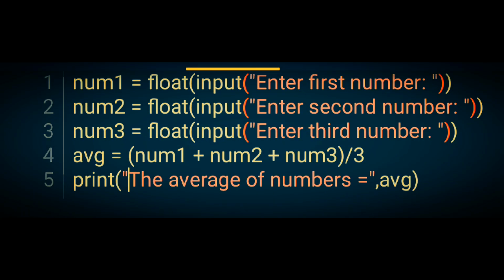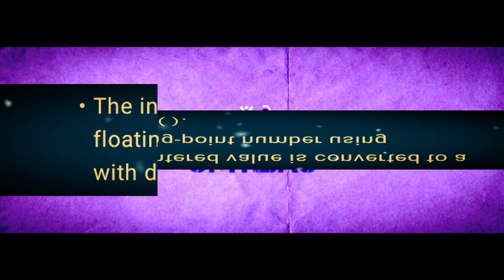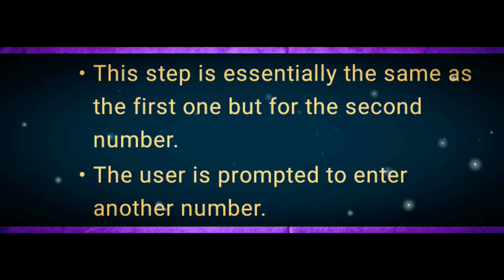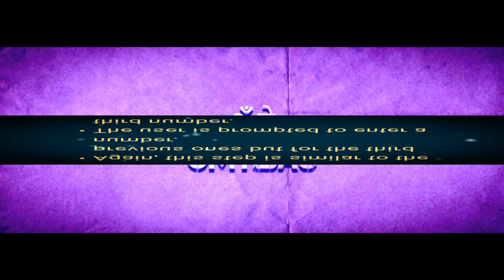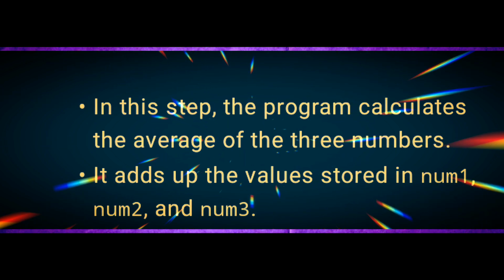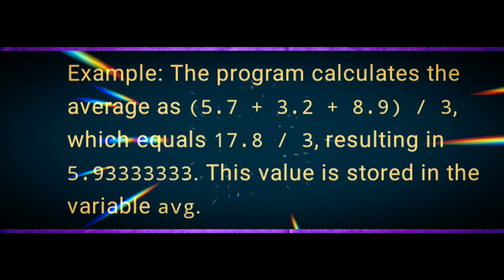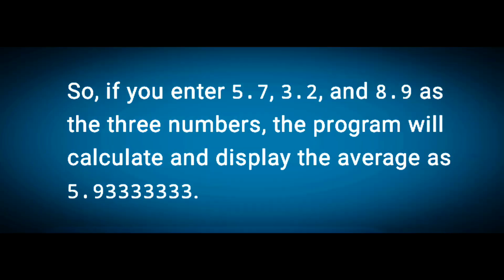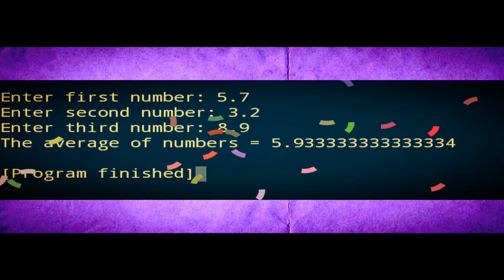PYTHON : Program to Find AVERAGE of 3 Numbers - Simple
★ PYTHON : Program to Find AVERAGE of 3 Numbers :

Namaskar, let's break down a simple program step by step to find average of three numbers:

Step 1:
'''python
num1 = float(input("Enter first number: "))
- The program begins by asking the user to input a number.
- The 'input()' function is used to read what the user types.
- The input is expected to be a floating-point number (a number with decimal points).
- The entered value is converted to a floating-point number using 'float()'.
- The converted value is stored in the variable 'num1'.

Example: If the user enters 5.7, the program stores this value in num1.

Step 2:
'''python
num2 = float(input("Enter second number: "))
- This step is essentially the same as the first one but for the second number.
- The user is prompted to enter another number.
- The entered value is converted to a floating-point number and stored in the variable 'num2'.

Example: If the user enters 3.2, the program stores this value in num2.

Step 3:
'''python
num3 = float(input("Enter third number: "))
- Again, this step is similar to the previous ones but for the third number.
- The user is prompted to enter a third number.
- The entered value is converted to a floating-point number and stored in the variable 'num3'.

Example: If the user enters 8.9, the program stores this value in num3.

Step 4:
'''python
avg = (num1 + num2 + num3) / 3
- In this step, the program calculates the average of the three numbers.
- It adds up the values stored in 'num1', 'num2', and 'num3'.
- Then, it divides this sum by 3 (since you want the average of three numbers).
- The result of this calculation is stored in the variable 'avg'.

Example: The program calculates the average as (5.7 + 3.2 + 8.9) / 3, which equals 17.8 / 3, resulting in 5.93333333. This value is stored in the variable avg.

Step 5:
python
print("The average of numbers =", avg)

- Finally, the program uses the 'print()' function to display the result to the user.
- It prints the message "The average of numbers =" followed by the value stored in the 'avg' variable.

Example: The program displays the average with the message "The average of numbers = 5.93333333".

So, if you enter 5.7, 3.2, and 8.9 as the three numbers, the program will calculate and display the average as 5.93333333.

So, in summary, this program takes three numbers from the user, calculates their average, and then displays that average to the user.

For Full Information Technology ( FIT ) Content Be With

ॐते
OMTEJAS